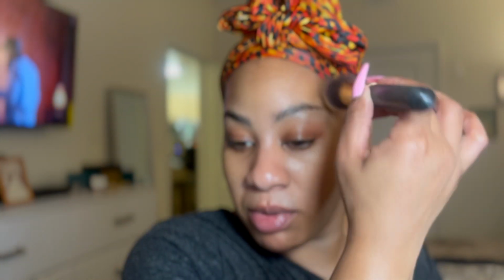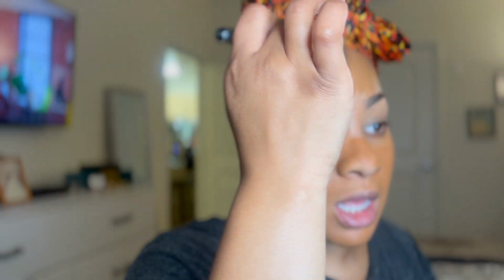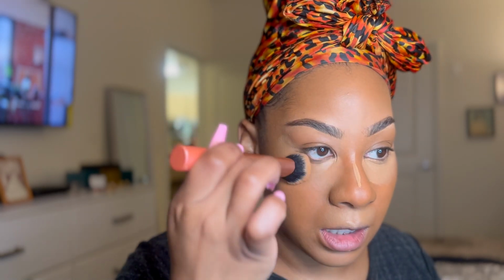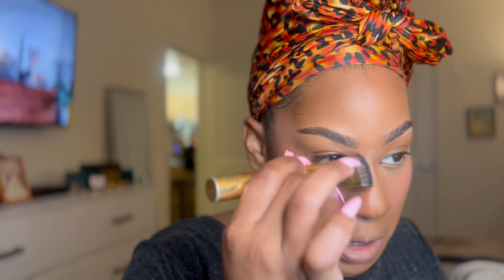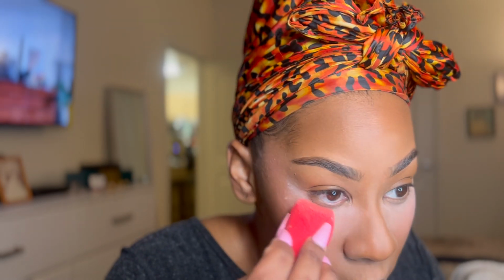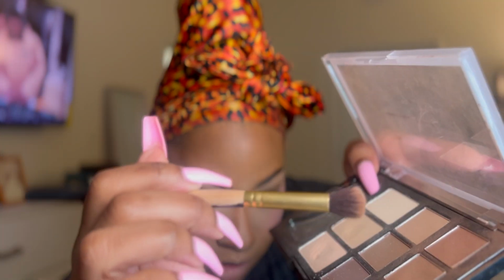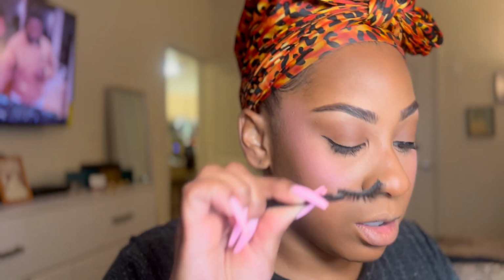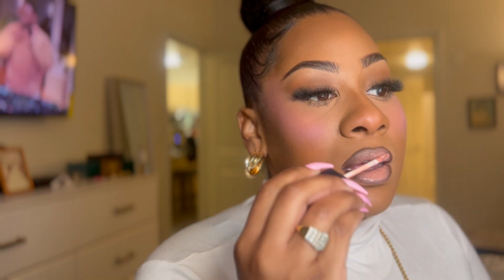*UPDATED* MAKEUP ROUTINE | BEGINNER FRIENDLY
THE LONG AWAITED MAKEUP TUTORIAL! I finally recorded it yall! Here’s a step by step of my everyday makeup look! Until next time!💋

Products Used in Order :
Elf Hydro grip primer
Mac color corrector
Brows: Beauty supply store pencil
Huda Beauty Concealer shade Carmel
Face :
Fenty Pro Filter Foundation
Hourglass Concealer
Elf camo Concealer
P Louise Winter Rose eye base ( for blush)
Fenty Expresso Stick
Powders:
Sephora Collection Blush
Black Radiance palette
MAC Mineralize Skin Finish
One Size setting powder
Eyes: (random palette)
Liner : Anastasia BH
The crayon case Rosie glowrez
Spray: Urban Decay/ One Size
Lashes : Amazon
Lip: Liner trendsetter Morphe, Mac Lipstick Myth, gloss Morphe/ NYX Madeline

❤️SOCIAL MEDIA! TAP IN👇🏾